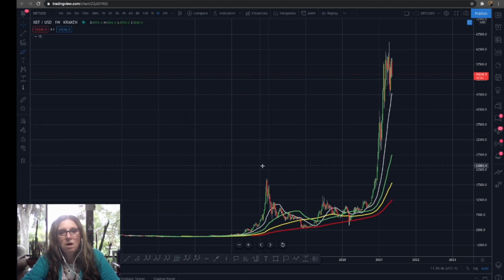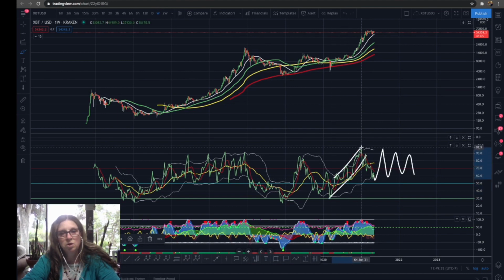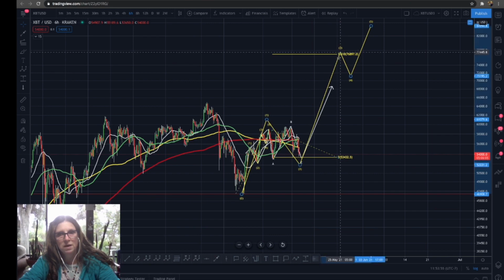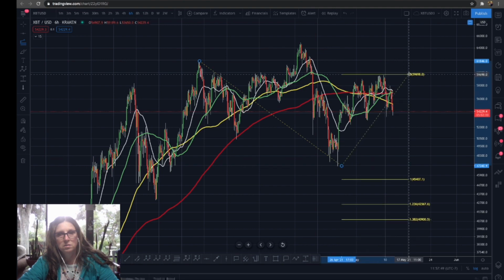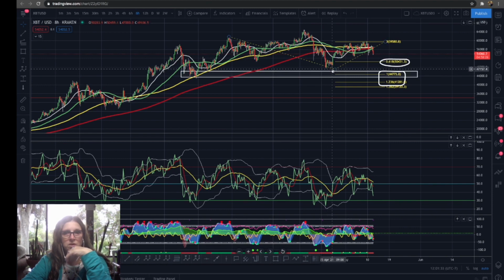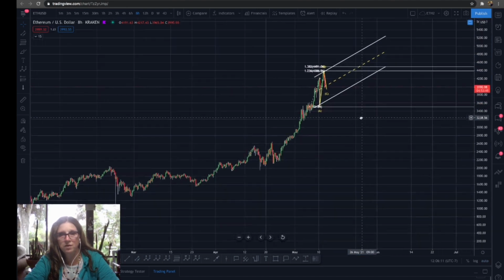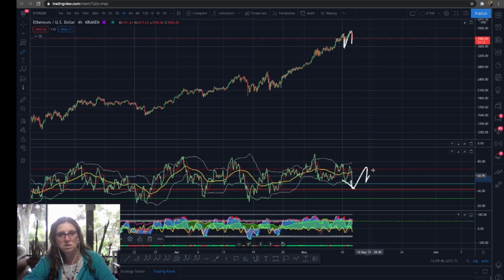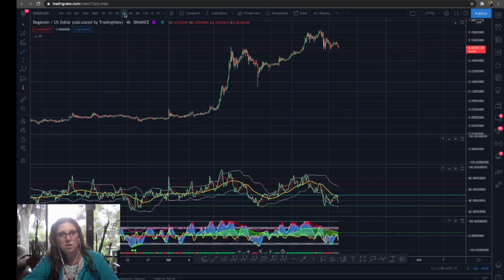Bitcoin, ETH and Dogecoin Update Analysis!! Will they hold or will this be a huge Dump??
This video is a Bitcoin, ETH and Doge update analysis containing the bull and bear case and invalidation levels.

Trail Offer...See Website

Master Elliott Wave Course..Change everything for yourself and become a Independent Trader:
See Website for this great discount!